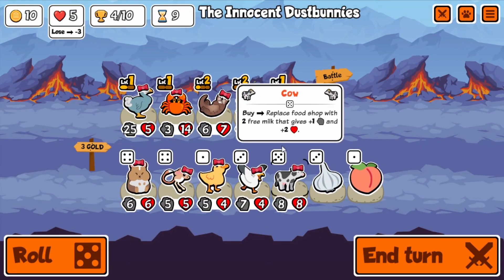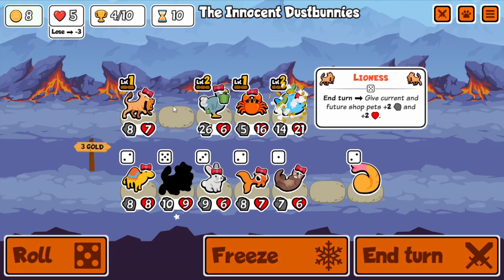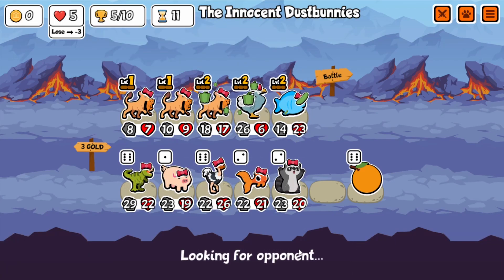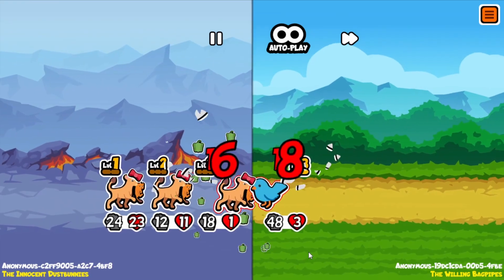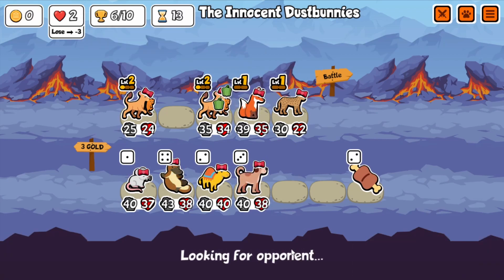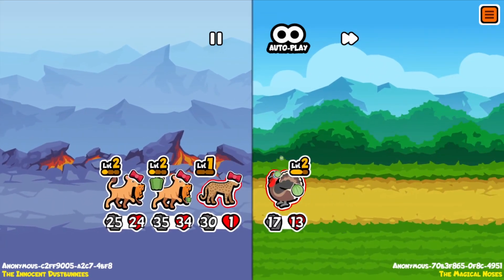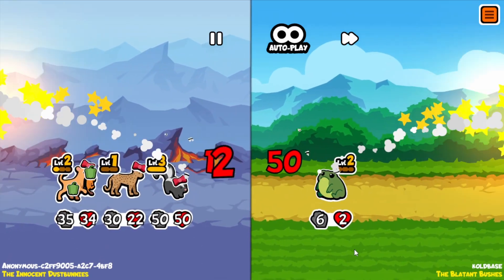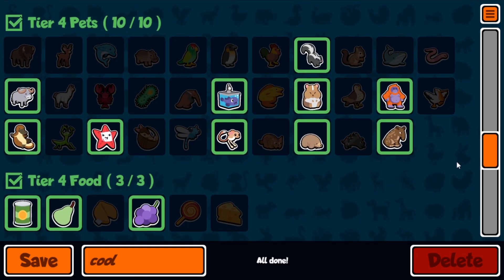Lioness Makes the Shop HUGE in Super Auto Pets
The Lioness gives all current and future shop pets +2,2 at the end of the turn. When you get lots of them, it leads to an insane shop. This is in the Super Auto Pets test server, and I made a custom pack.